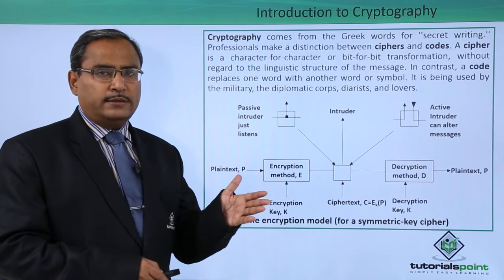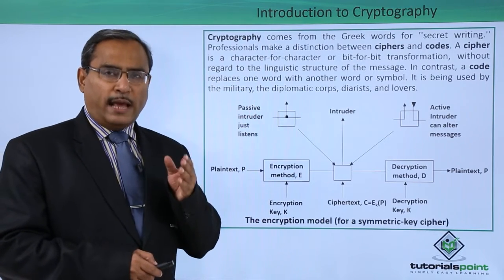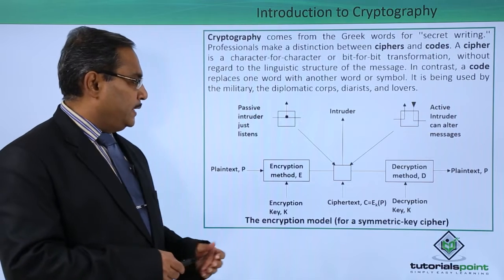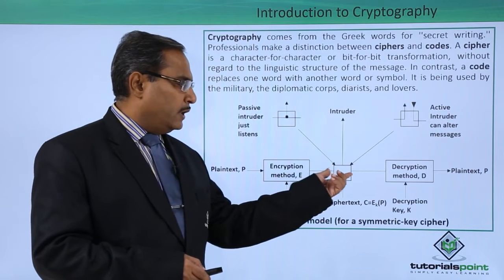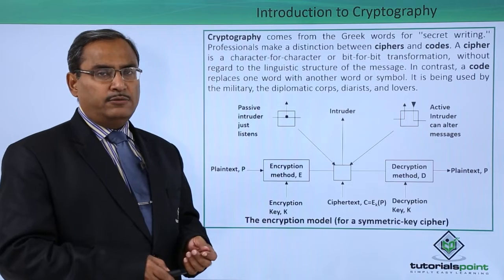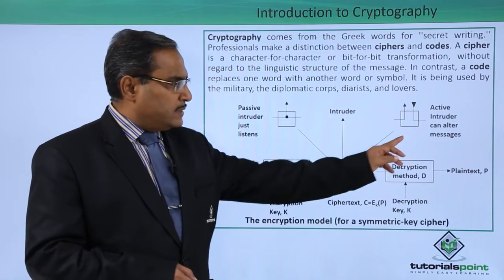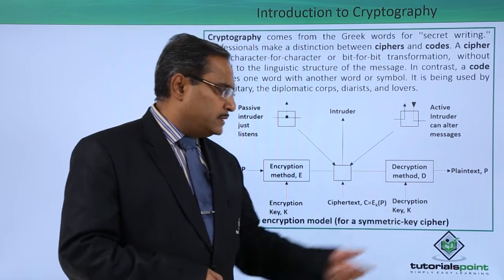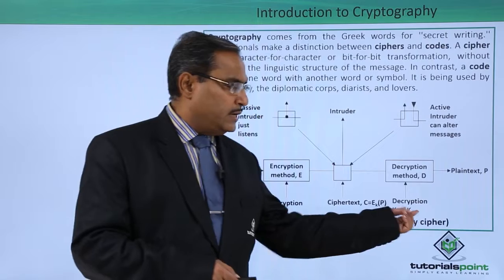Introduction to Cryptography